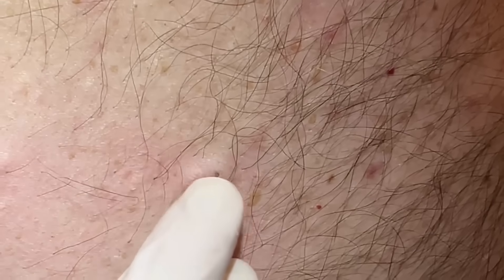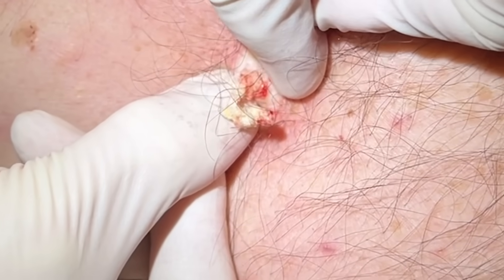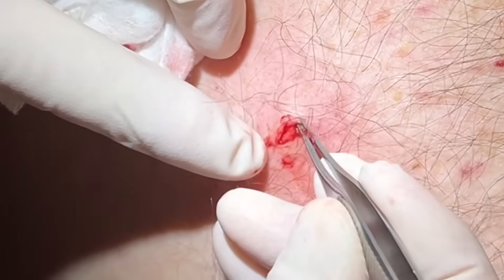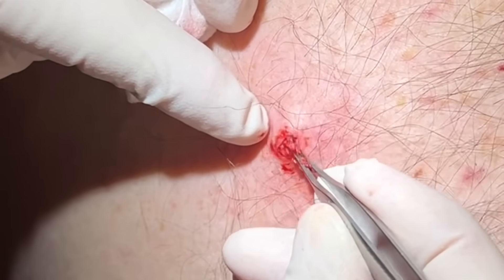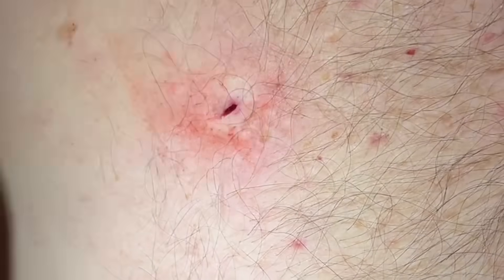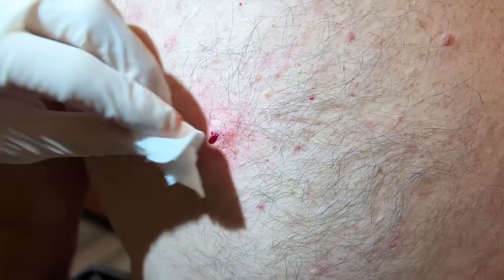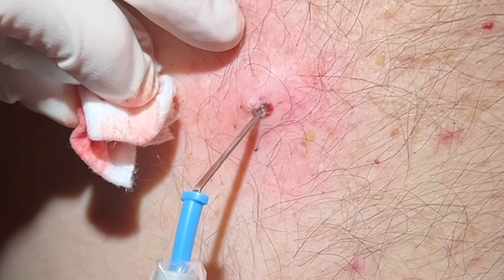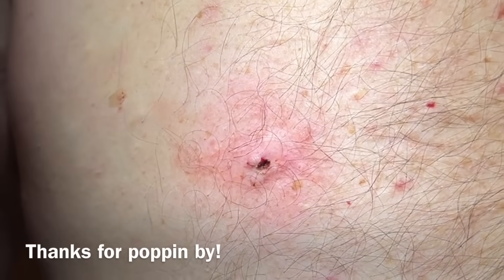Very full pore! Let’s see what’s inside. Do you think it’s just a clogged pore or is there a sac?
This was a nice little clean pop. A perfect example of a simple clogged pore transitioning into an epidermal inclusion cyst. The sac formation as the pilosebaceous unit starts to swell and encapsulate. With the oxidized dead skin plugging the pore, the sebaceous gland keeps doing its job and producing sebum which is a mix of complex oils including wax esters, triglycerides and fatty acid breakdown products, squalene, and cholesterol esters. It would have continued to grow if we didn’t remove it which could have caused pain, discomfort, and possibly abscess formation. Thanks to my patient for sharing his procedure.

@mrpopzitlive1553  - live chat channel where I answer many of your questions
@mrpopzitfishing-bangbisket554 - what I do in my free time

If you need a nice little reading light for reading books thats hands free, check out this little light on amazon. No purchase needed to help my channel, even clicking the link helps.